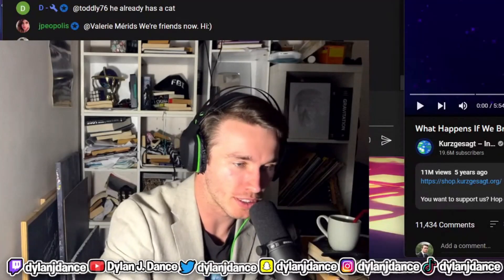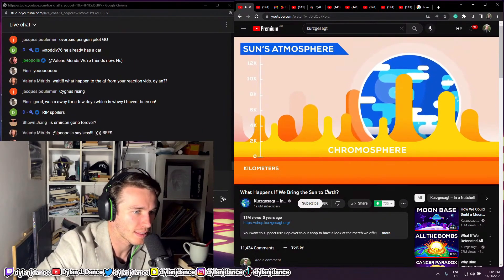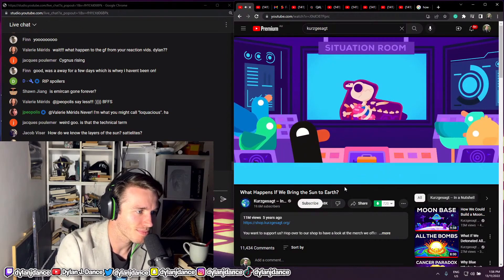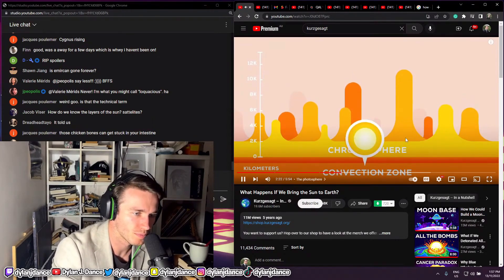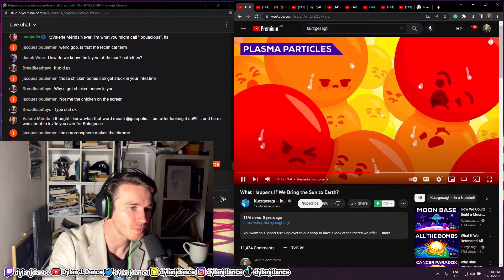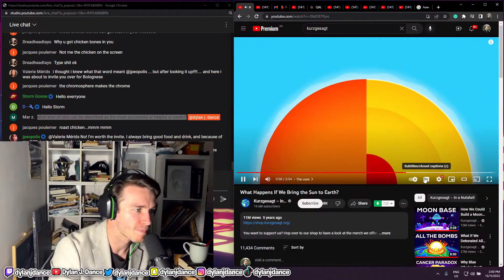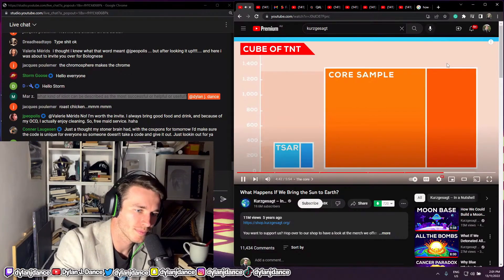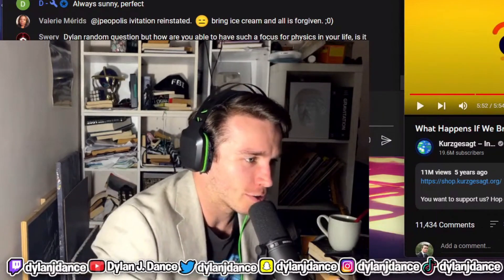Physicist Reacts To What Happens If We Bring the Sun to Earth?